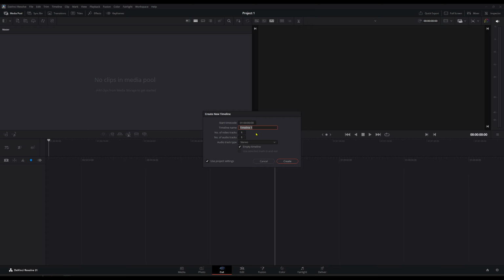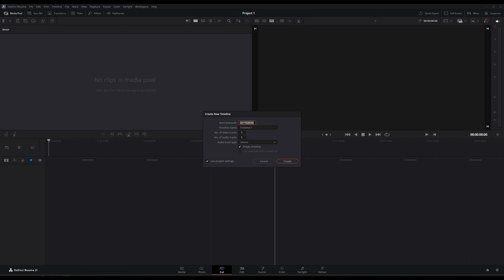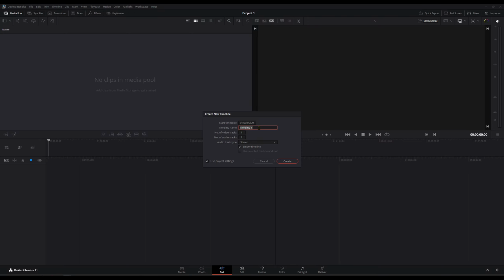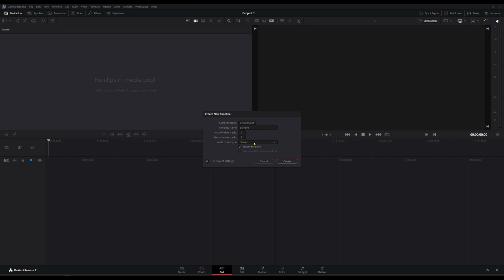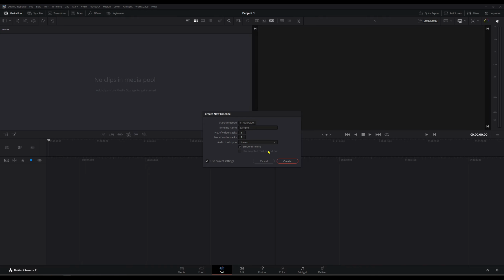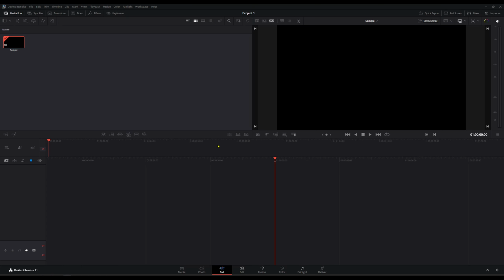How to Create a Timeline in DaVinci Resolve (Updated 2026 Step-by-Step Beginner Guide)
Want to start editing by setting up a sequence for your clips inside DaVinci Resolve? In this updated 2026 beginner tutorial, you'll learn how to create a timeline in DaVinci Resolve quickly and easily.

In this video, you'll learn:
• How to create a new timeline in DaVinci Resolve
• How to choose timeline settings like resolution and frame rate
• How to add clips into the timeline for editing
• How to organize your project for smoother video editing workflows